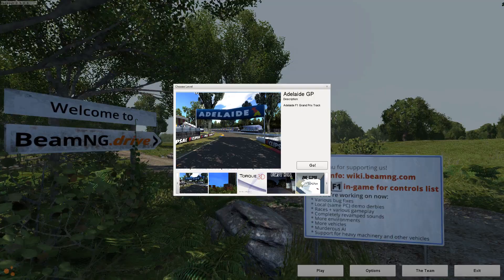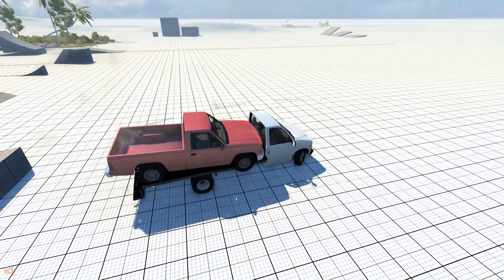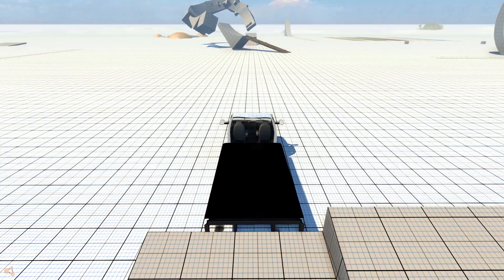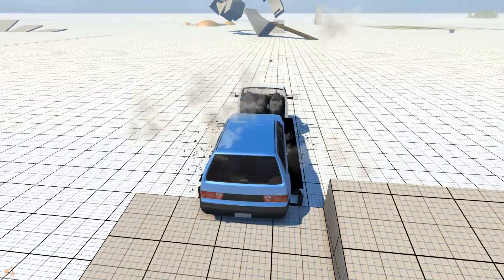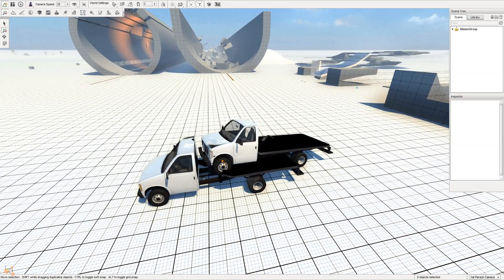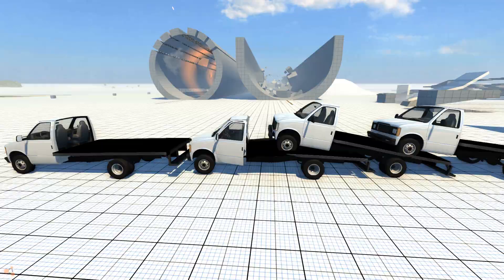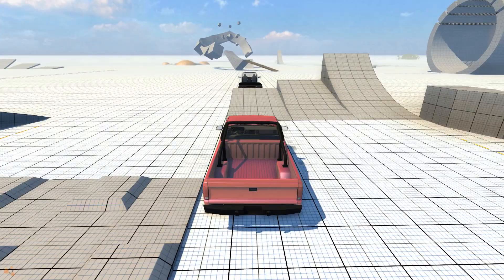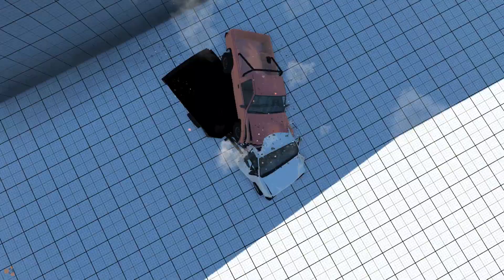BeamNG.drive - Gavril H-Series Flatbed